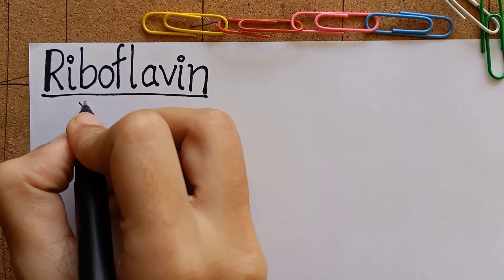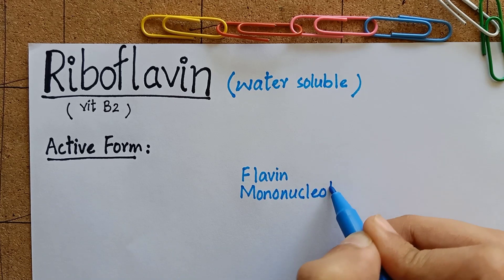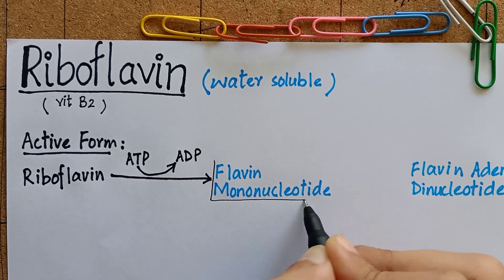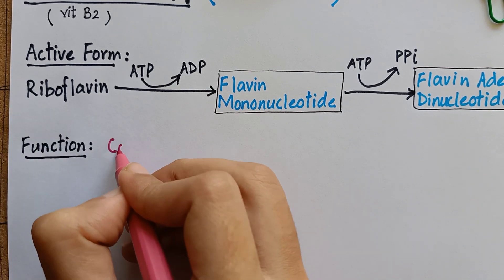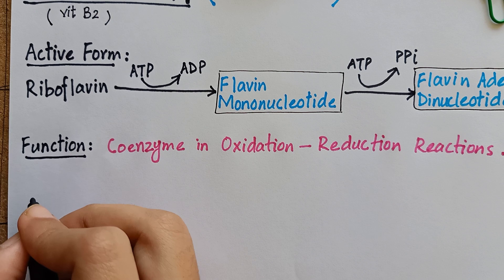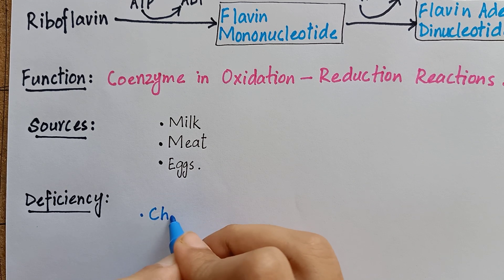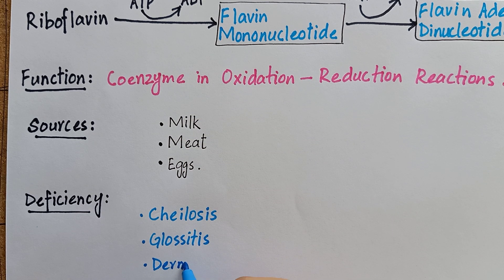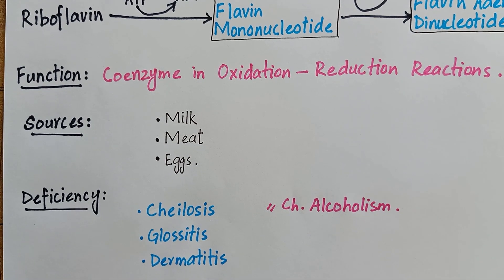Riboflavin | Active Form Functions Dietary Sources Deficiency Manifestations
Lippincott Illustrated Reviews
Biochemistry by U. Satyanaryana